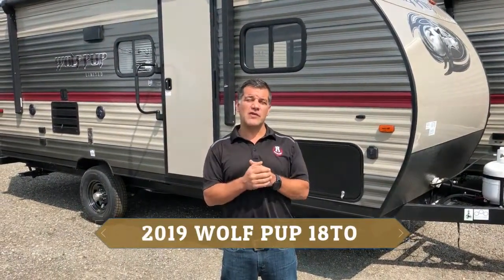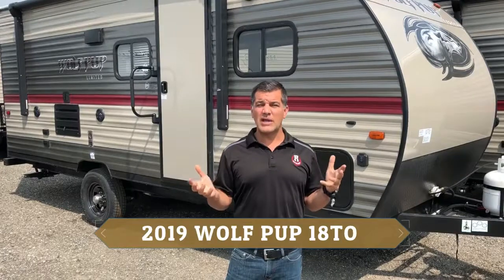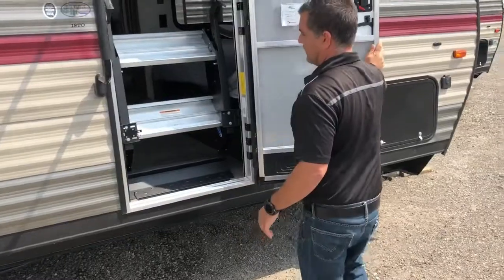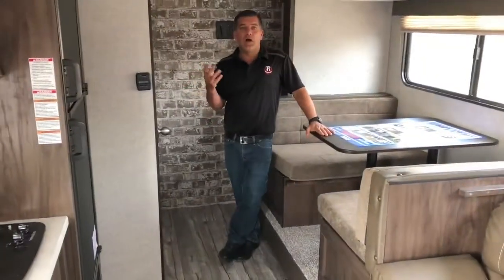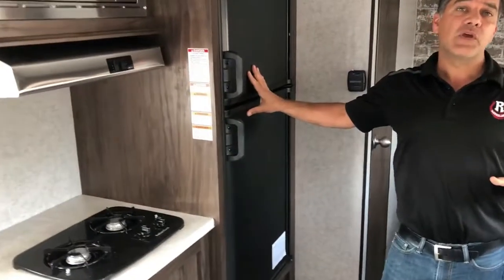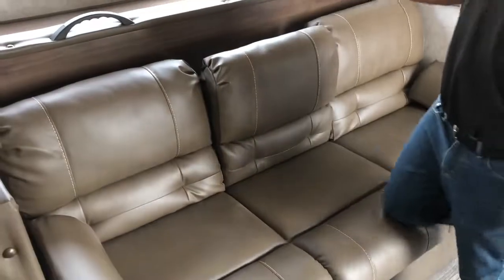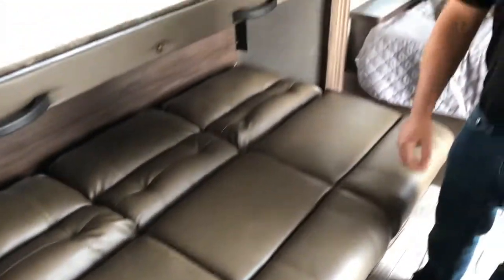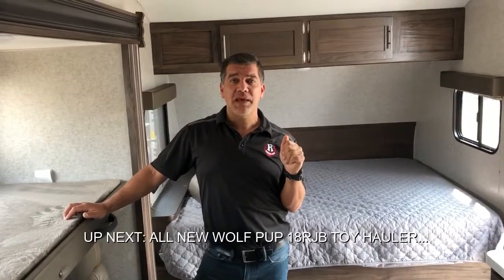2019 CHEROKEE WOLF PUP WITH FULL WALL SLIDE OUT, SLEEPS 7!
THE WOLF PUP 18TO IS UNDER 23' SLEEPS 7 AND FEATURES A FULL WALL SLIDE OUT! 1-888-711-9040